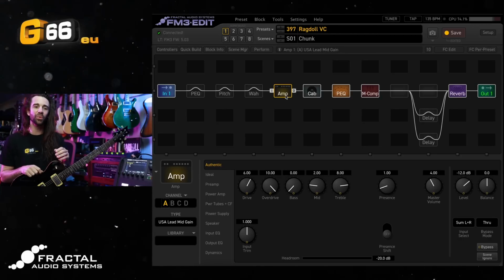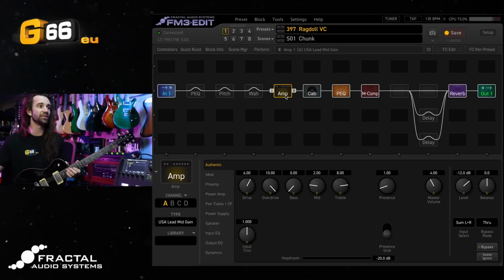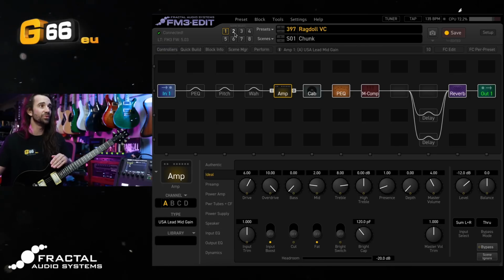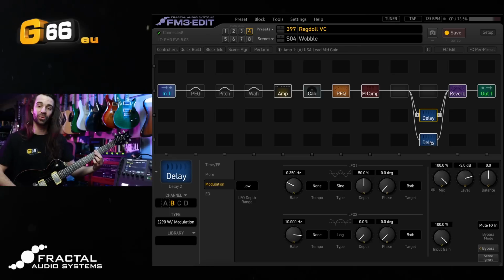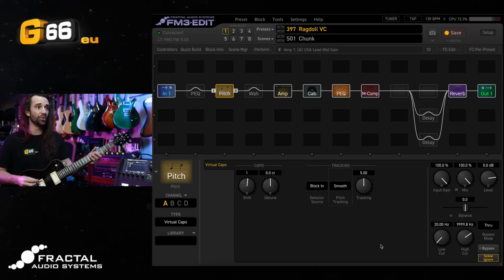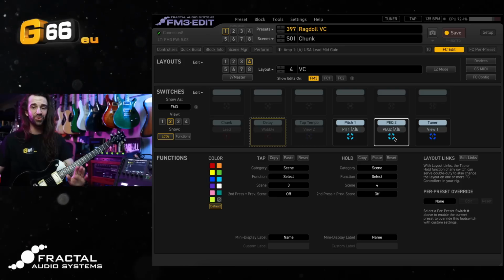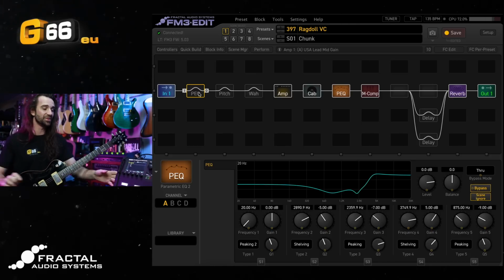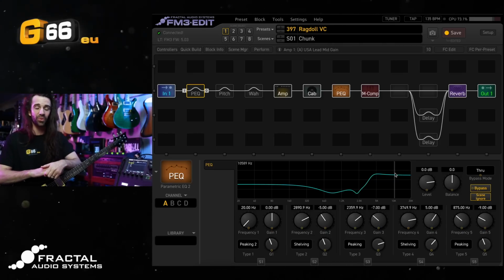Tuesday Tone Tip - FM3 5.03 Scene Ignore & More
Firmware 5.03 for the Fractal Audio Systems FM3 adds the "scene ignore" feature from the Axe-Fx III. Leon Todd demonstrates a practical way to put it into use, as well as some other handy rig building tips.